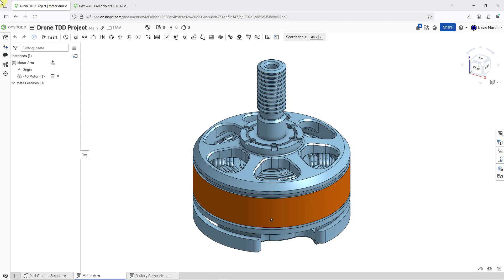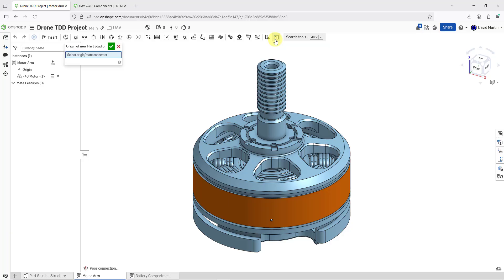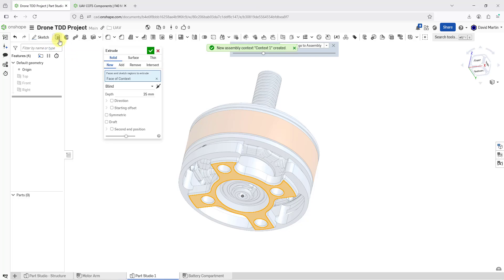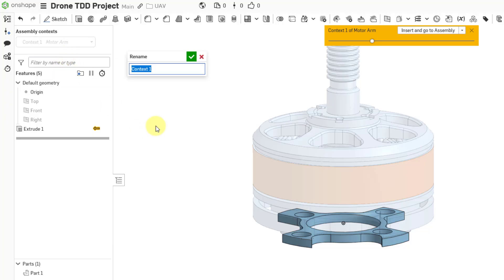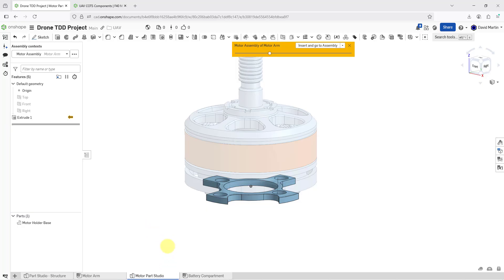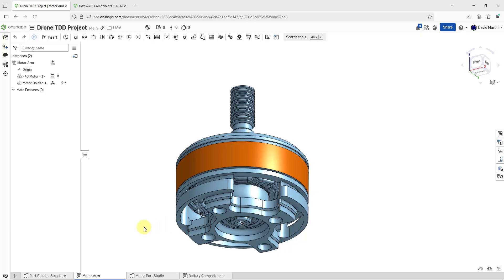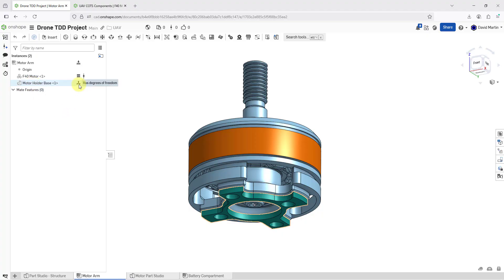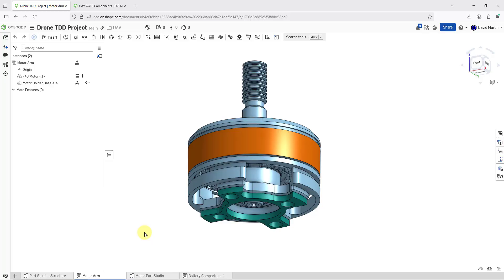Onshape - Creating a Part Studio In Context - Top Down Design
Onshape Professional: Up to 6 months free access for engineers

This Onshape tutorial shows how to create a Part Studio in Context in an assembly as part of Top Down Design (TDD) to create new parts using External References.

Thanks,
Dave